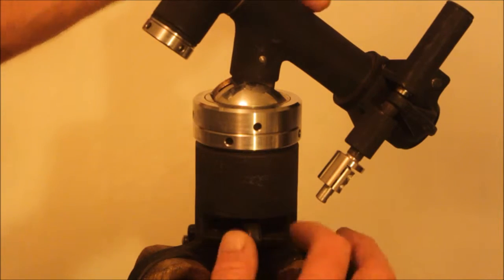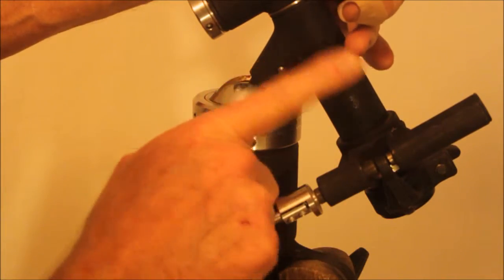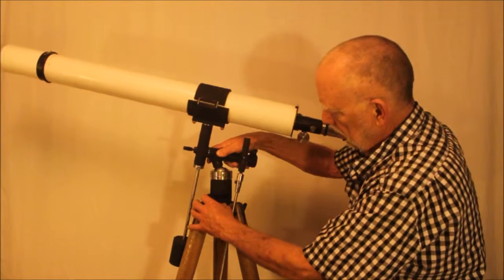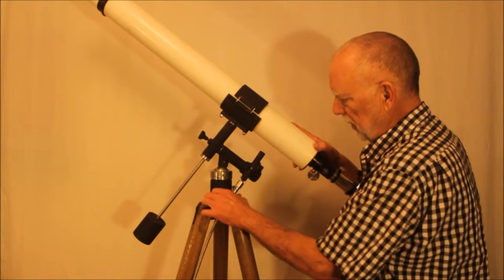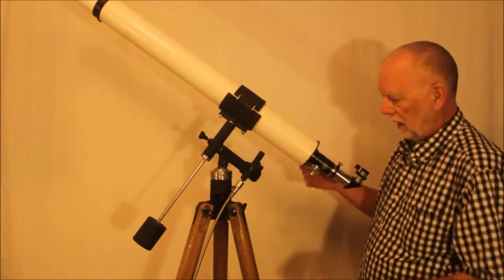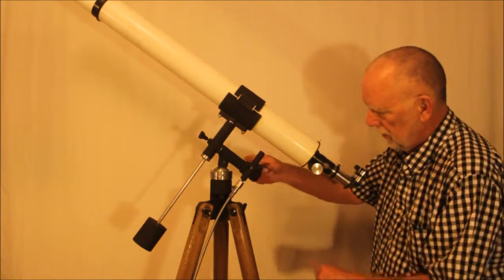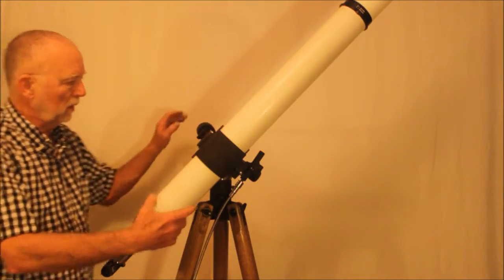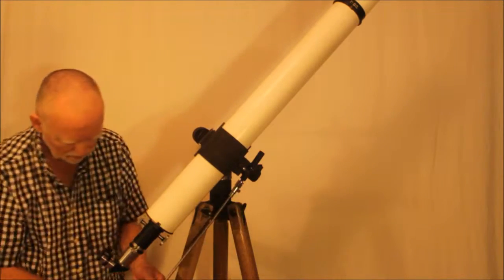Nippon Kogaku 65mm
This is an examination of a Nippon Kogaku 6.5 cm (65mm) telescope. Nippon Kogaku is the predessor of Nikon so the optics are superb. In addition this old 1957 telescope has many unique and idiosyncratic features. Some of them are downright bizarre!